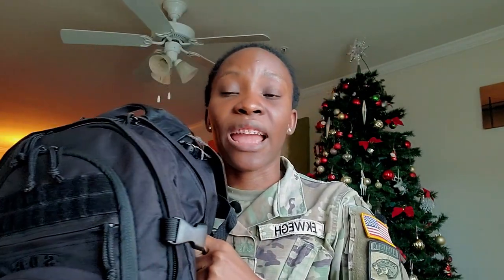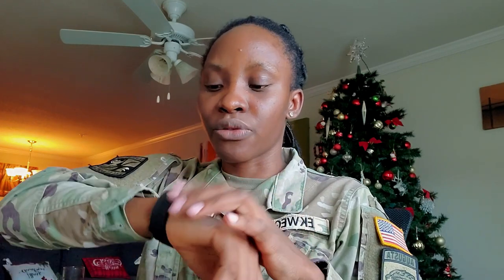US Army Basic Training Packing List 2022 | 9jaabroad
In today's video, I talked about what to bring to the US Army Basic training. It's important that you don't bring a lot of stuff to basic training because your bag will be too heavy. Your recruiter is most likely going to give you a packing list but most of the stuff on there you do not need to bring and will just get in the way!